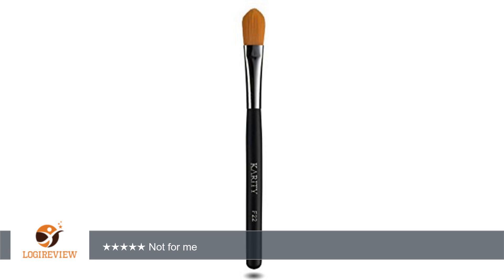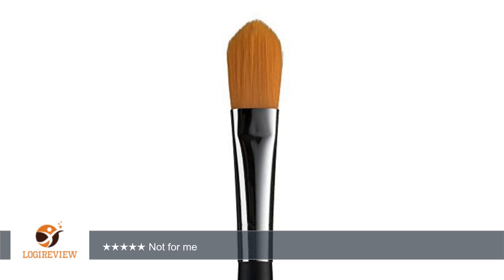Concealer - F22 | Review/Test